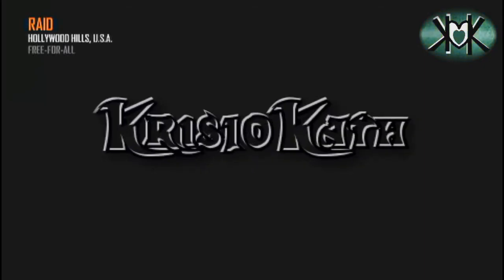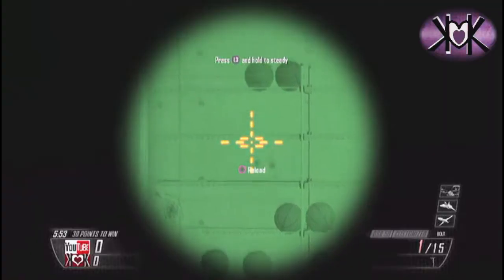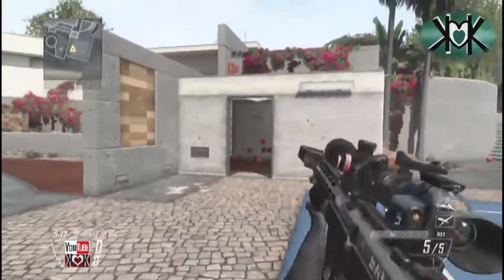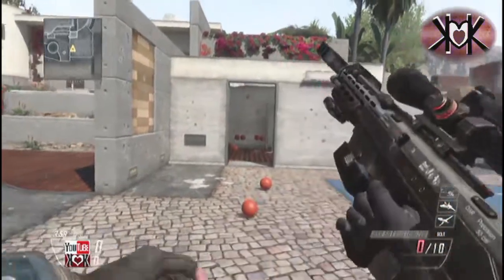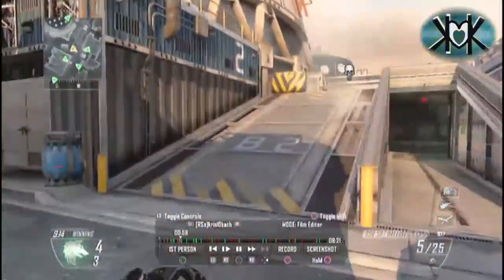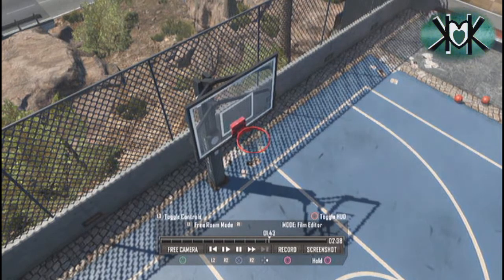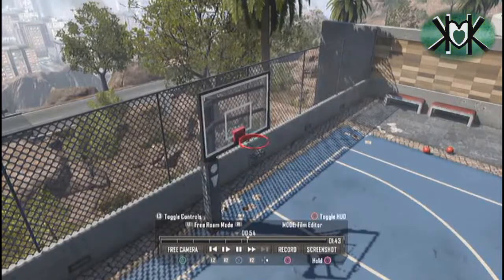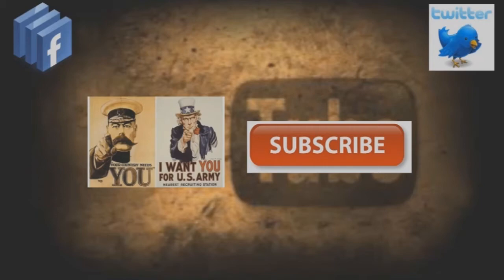Black Ops 2 Sniping Tip ( Practice/Optics) - Kris10Kath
↓ OPEN ↓

Like and favorite if you are so inclined.

Bring Me a Dream (Clever Tricks Debut Video)
My album is soon to drop. This is a promo track to introduce myself and my music to the world.